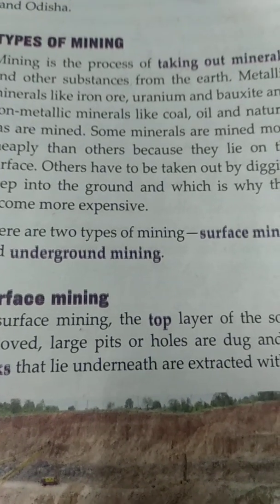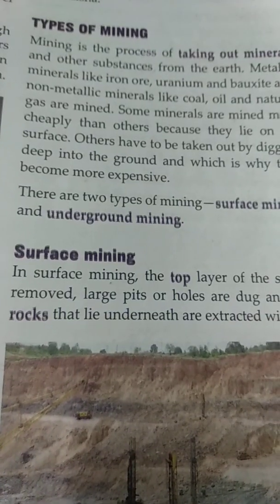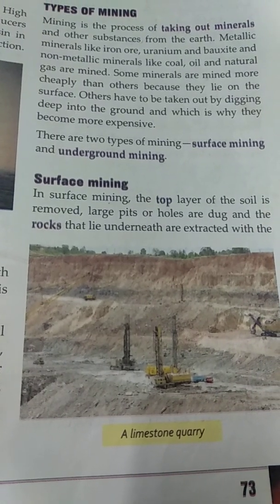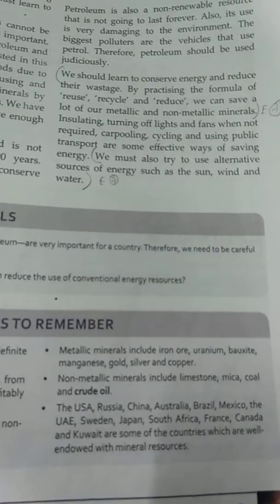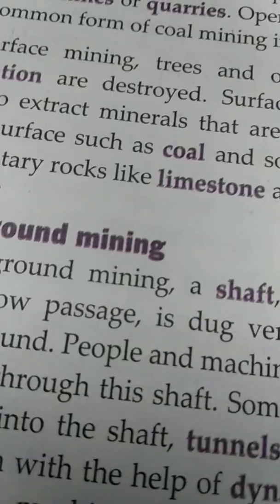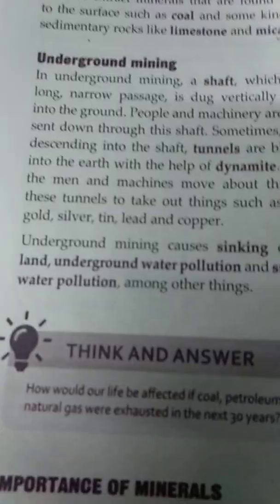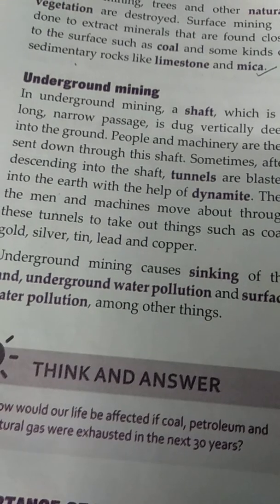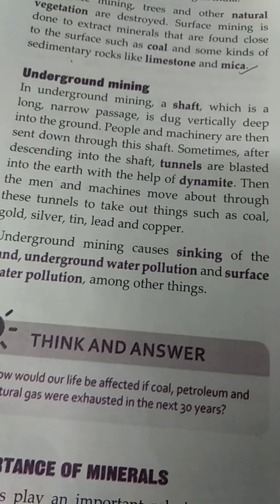Cl 6 Geography 9.07.20